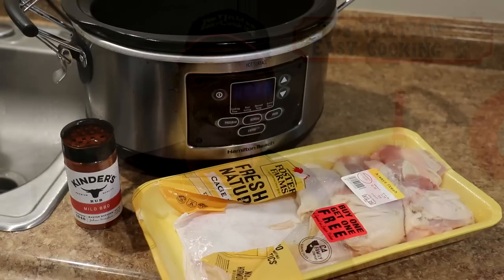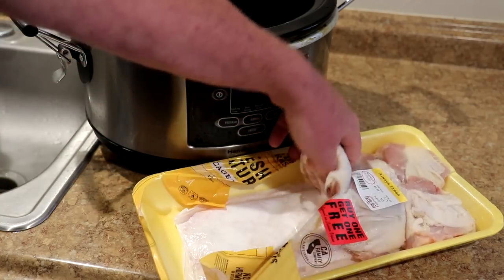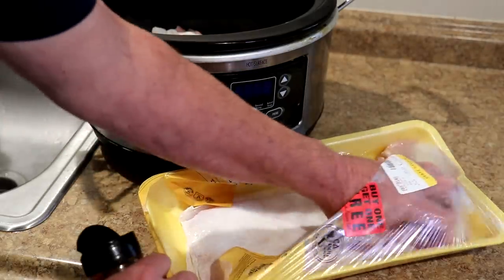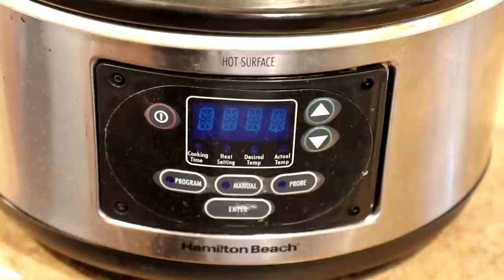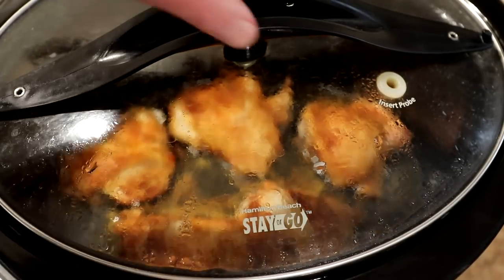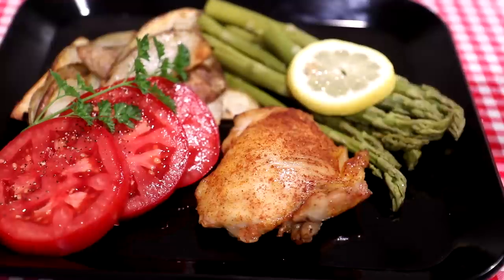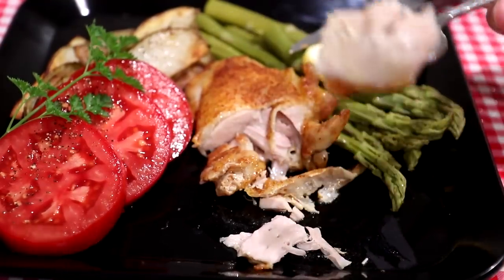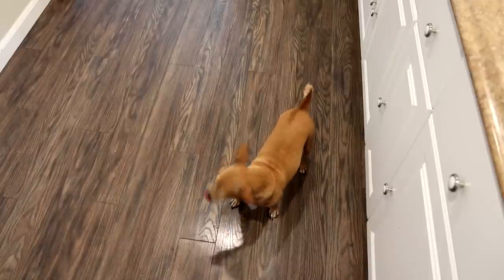Slow Cooker Bone-in Chicken Thighs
In this easy cooking video, I cook some bone-in chicken thighs in my crock pot, or slow cooker. The ingredients to my easy crockpot chicken thighs are, chicken thighs, and Kinder's Mild BBQ Rub. That's it, and the cooking time is 2-3 hours on high.